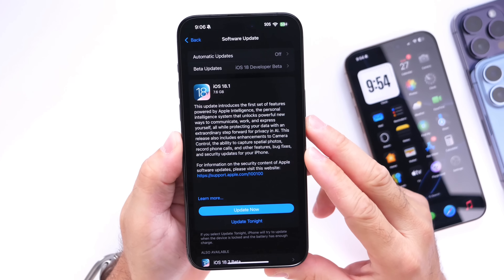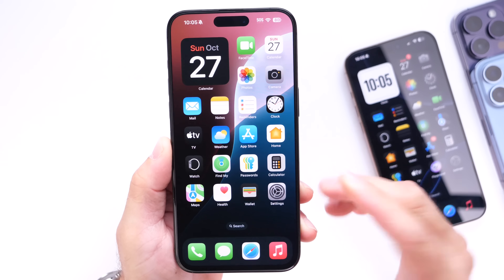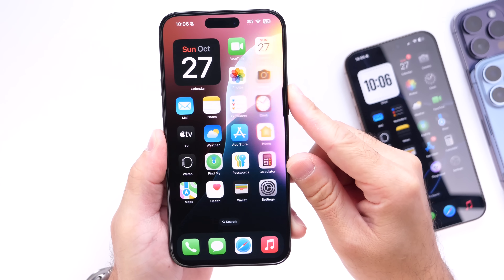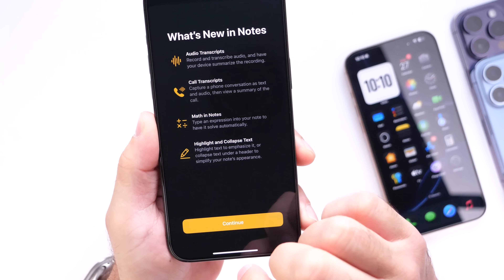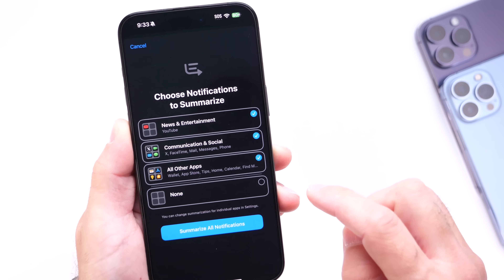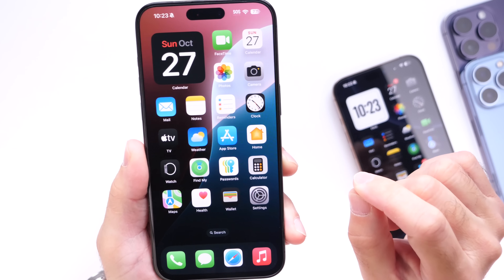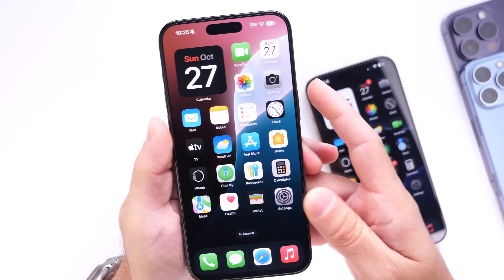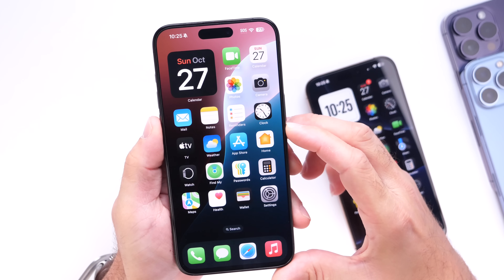iOS 18.1 - Watch This BEFORE You Update!